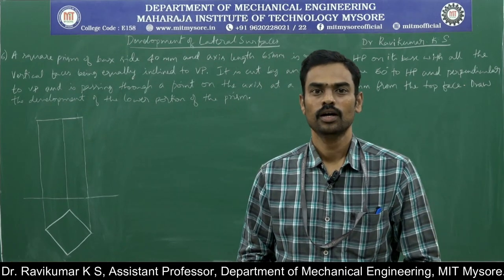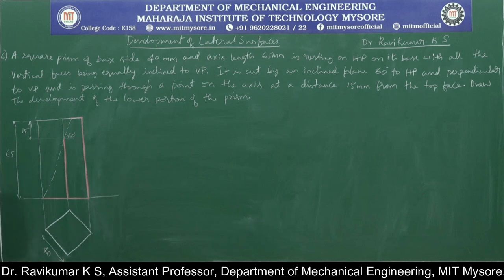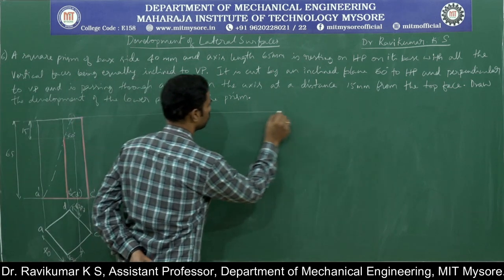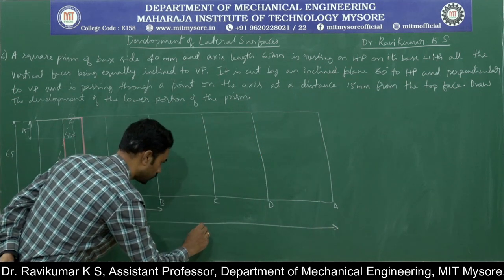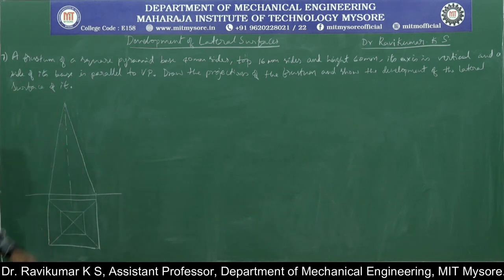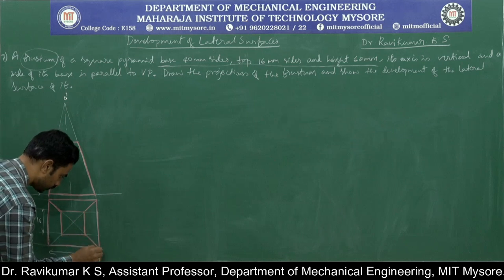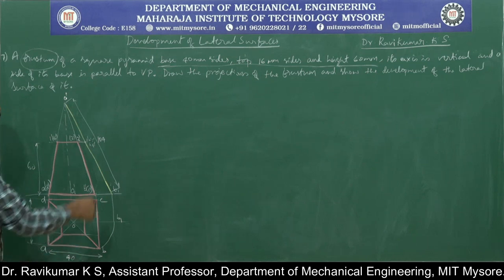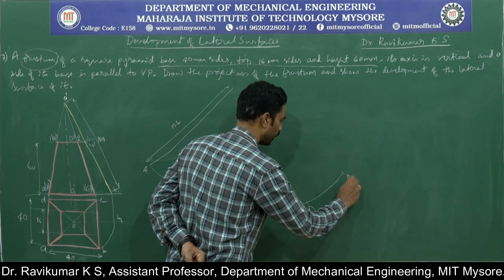M4|S4 - Development of Lateral Surfaces - 4